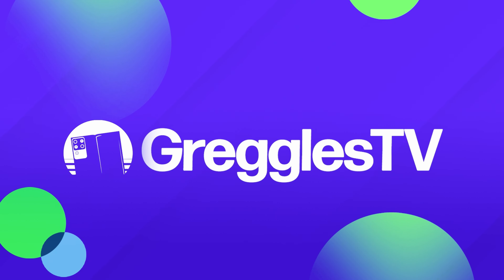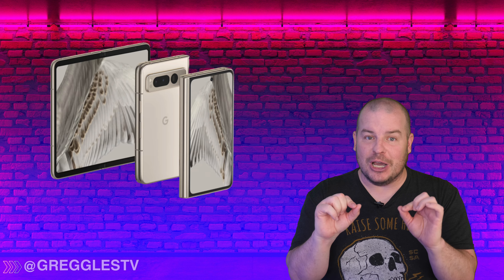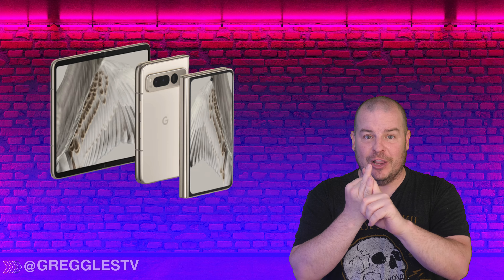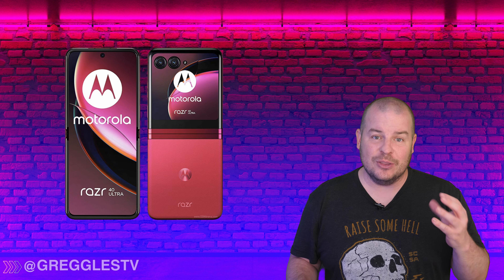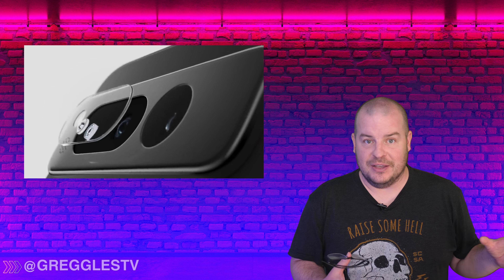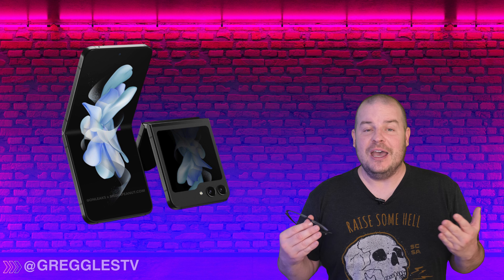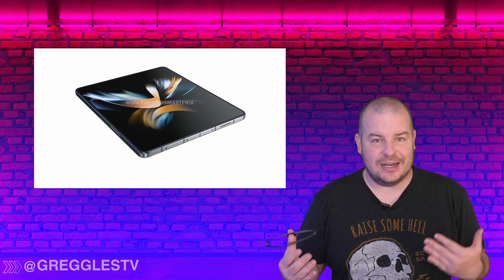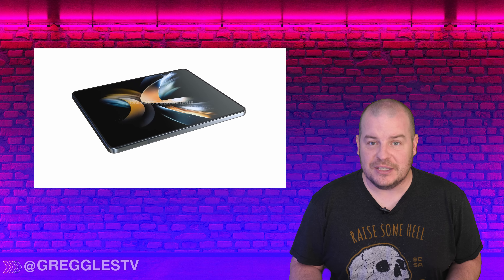Galaxy Z Fold 5 vs Google Pixel Fold vs OnePlus Fold vs Moto Razr Ultra vs Galaxy Z Flip 5